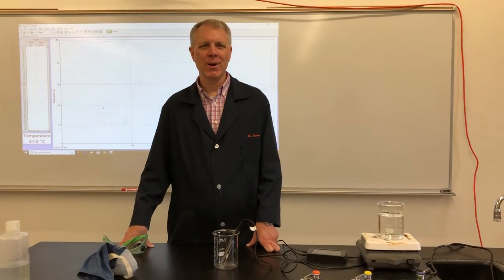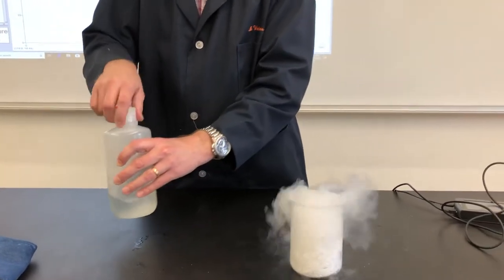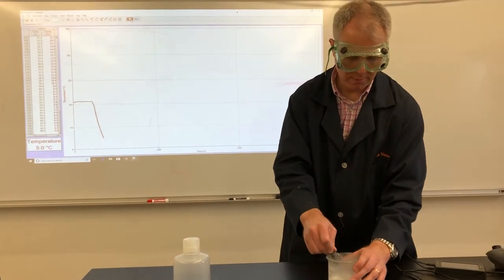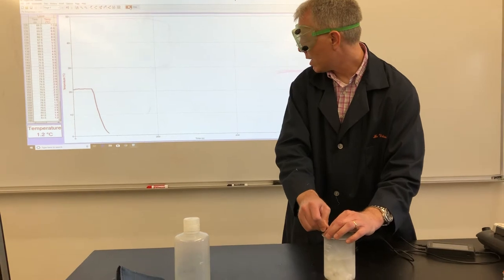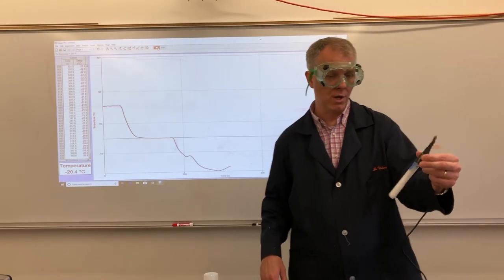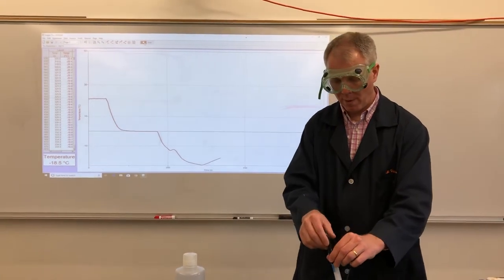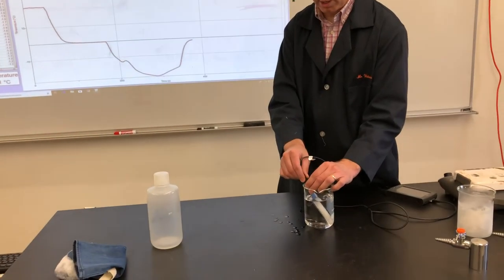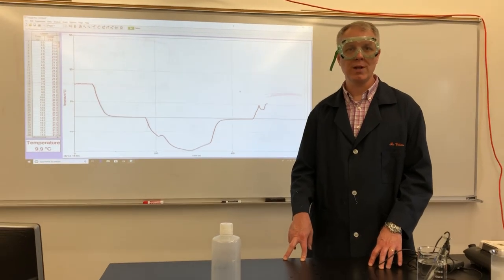Energy and Phase Changes